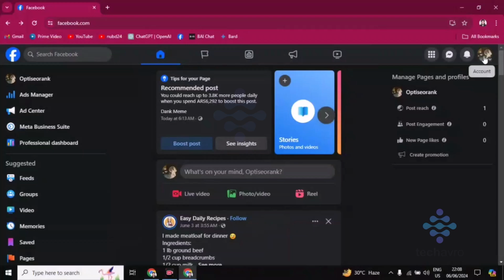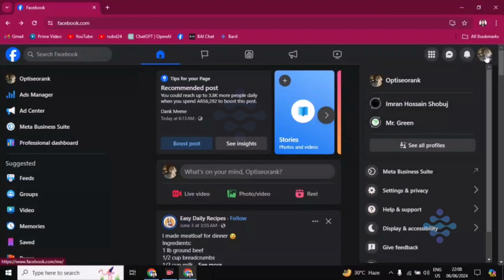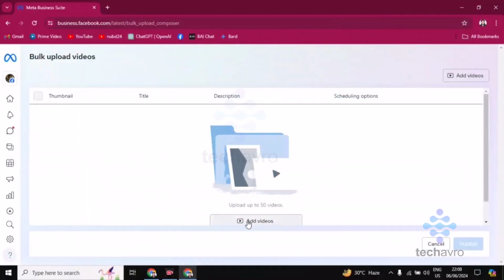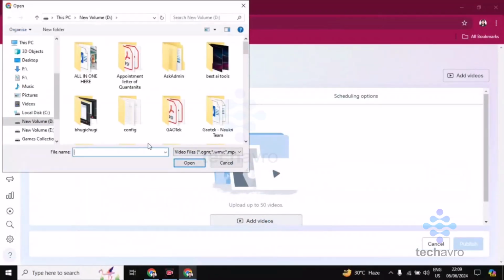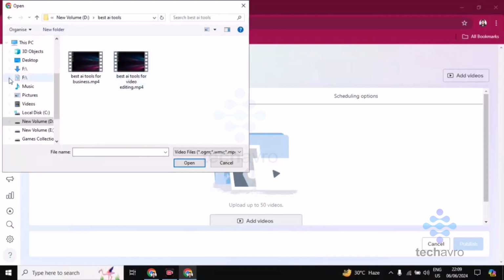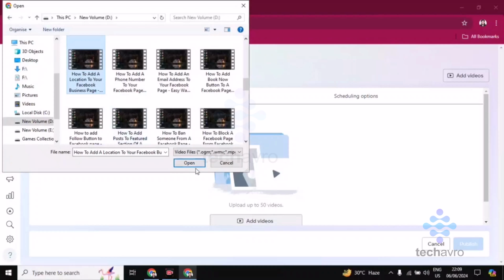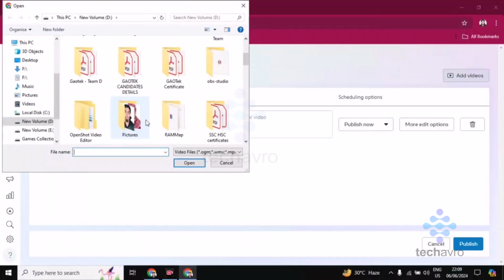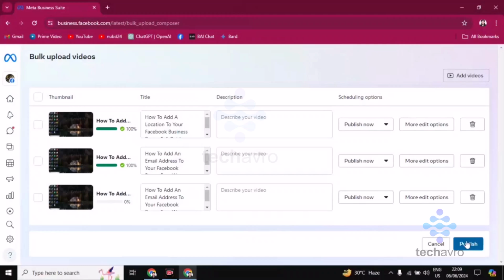How to bulk upload multiple videos to Facebook page 2025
Learn how to bulk upload multiple videos to your Facebook page effortlessly in 2024. This step-by-step guide from Techavro will walk you through the entire process, saving you time and effort. Perfect for managing your video content like a pro!